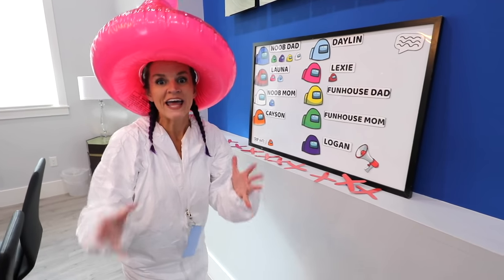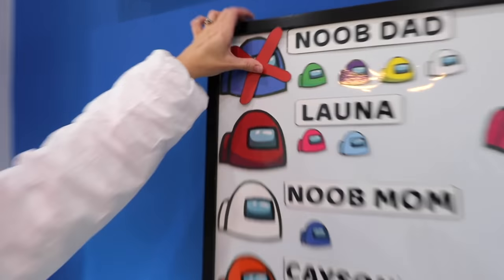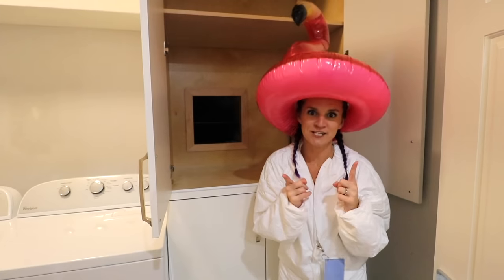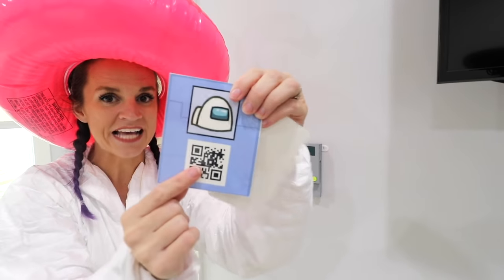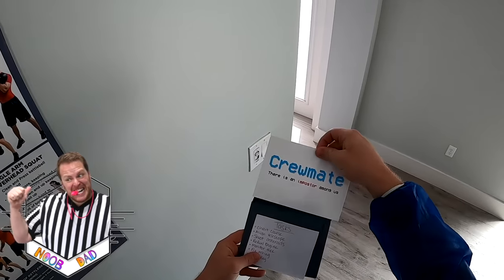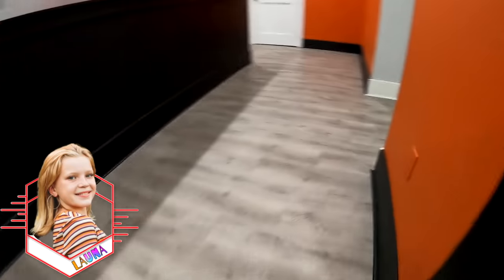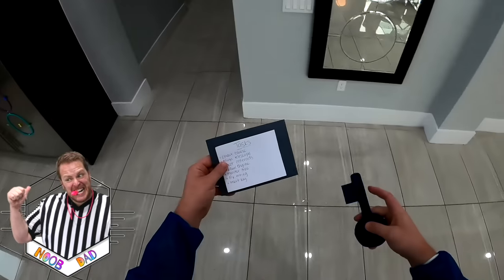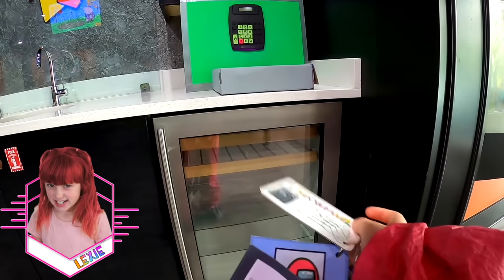Among Us In Real Life - The Full Movie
Join the V Family in an epic Among Us In Real Life adventure! This full length film includes all well know characters from the popular YouTube Channel V Family! Among Us is a multiplayer game with one IMPOSTOR and everyone else is a Crewmate. While the IMPOSTOR is busy sabotaging the ship, the crewmates are quickly trying to complete their tasks. If the Impostor is able to kill everyone, then the Imposter wins! If the Crewmates are able to complete all tasks, then the Crewmates win! There are 4 rounds to this Among Us Movie! Will the Crewmates find the IMPOSTOR before it's too late? Who do you think is SUS?

Among Us Round 1 00:00
Among Us Round 2 14:58
Among Us Round 3 32:29
Among Us Round 4 53:31

We are the V Family! We are a team of five that creates funny, high energy entertainment for all ages. Our specialty is making unique, creative content that is engaging from start to finish. One of our top priorities is providing quality videos for our fans to enjoy.

The V Family is a funny family channel where we vlog, prank and play crazy challenges!